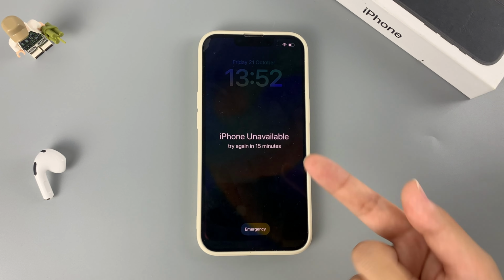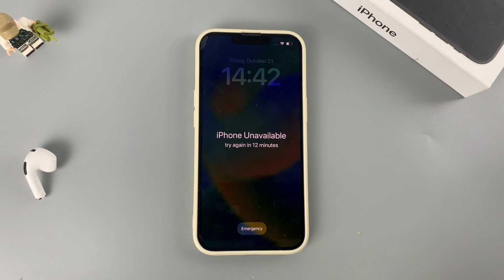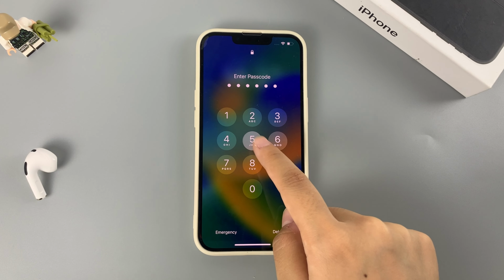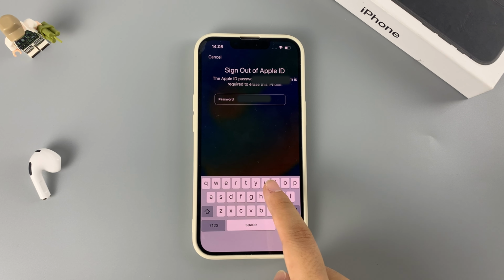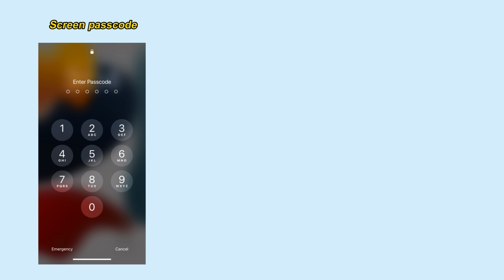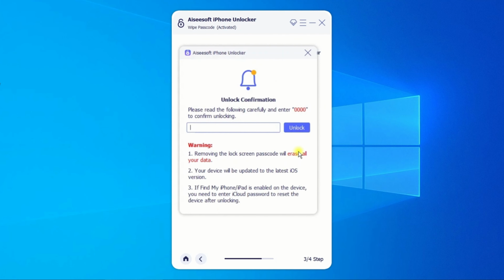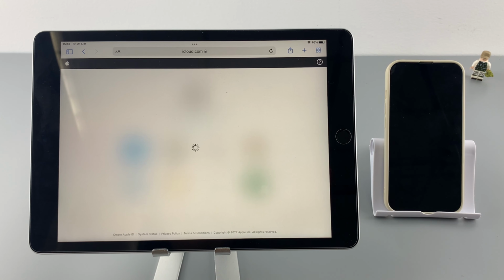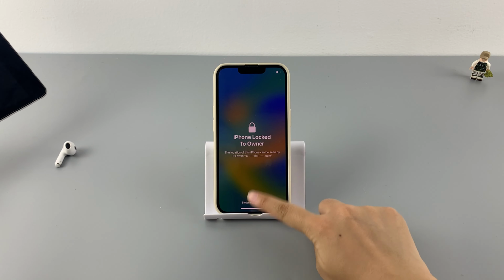Got an iPhone Unavailable / Security Lockout Screen? 3 Incredibly Easy Solutions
In this video, we would tell you 3 incredibly easy ways to fix an unavailable iPhone. Hope your problem could be solved!

Timestamp:
00:03 Intro & Preview
00:47 Erase iPhone Directly
02:48 The third-party tool “iPhone Unlocker”
04:02 Find My in iCloud

Important Notice:
1. All the data will be erased no matter which method you try.
2. If you have a previous backup, you can restore the data from iCloud or PC.